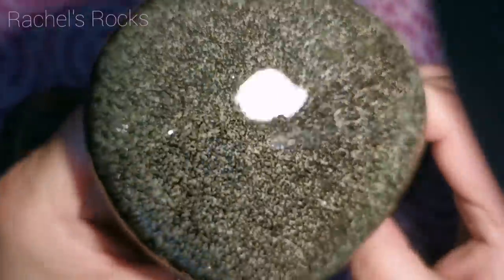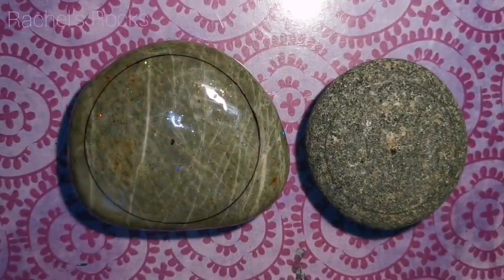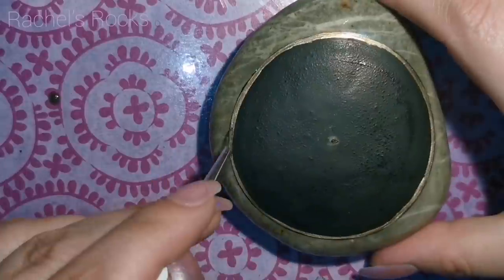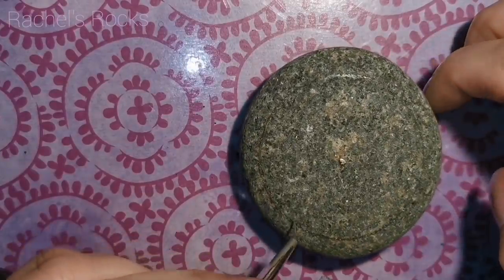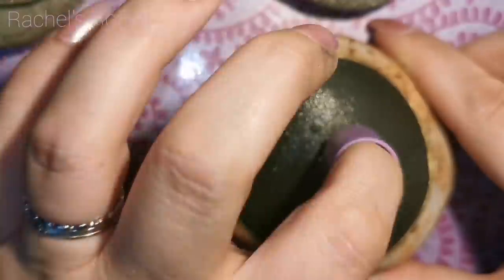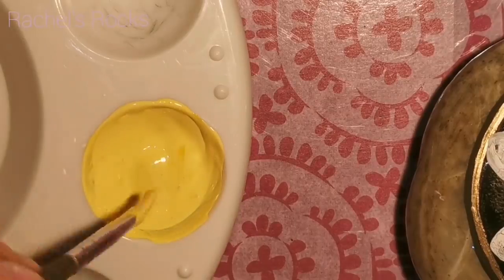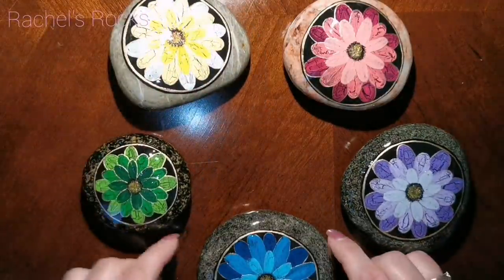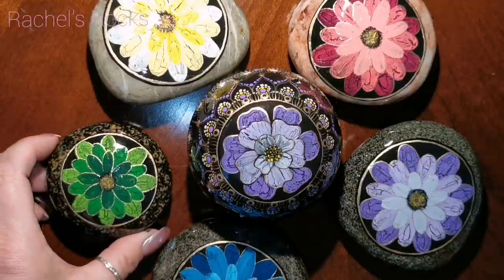Crackle flowers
I am adding my pay pal due to popular request! ❤️
Think of it as an open guitar case, and I'm singing to you. To help me continue to do what I'm doing for you every week. Either way, I'm still promising to bring you as much content as I possibly can at this time😁

Click here to use the code and start shopping for your nail foils, glitter, rhinestones and more!

Paint colours- You can decide 🥰 I chose spring colours!
DecoArt: black, white, Mayan gold
Folkart-. Moon yellow,cerulean blue, lime green, hunter green, bright green, lavendar, light lavendar, wisteria, pink melon, coral, magenta
Craftsmart-
Apple barrel-
Martha Stewart-
Americana-

Fine spray mister - to keep paint moist for blending

Finger sponges!!!